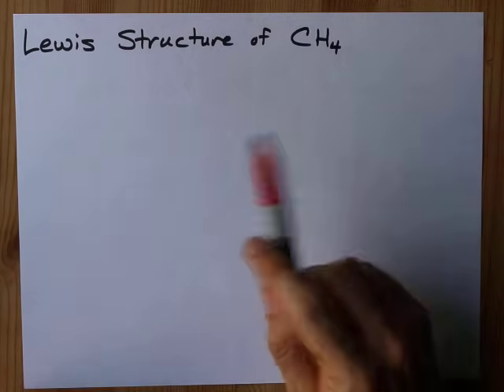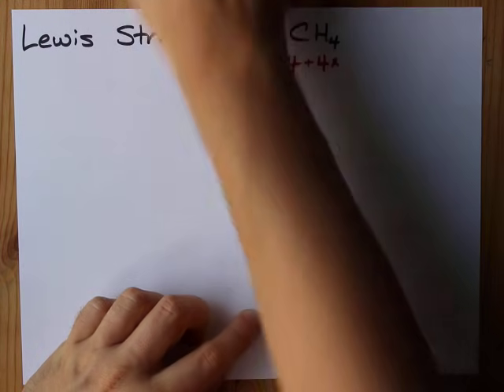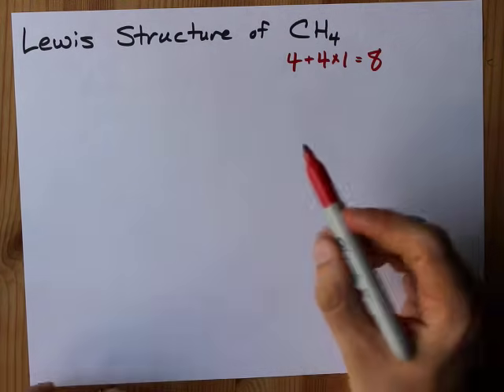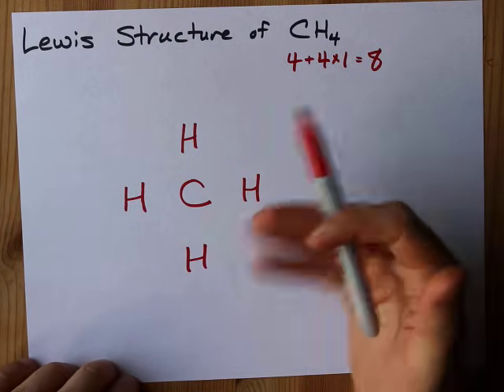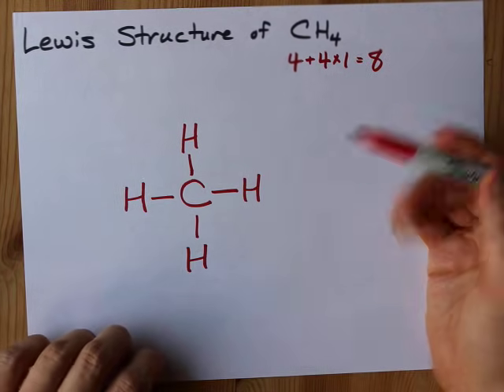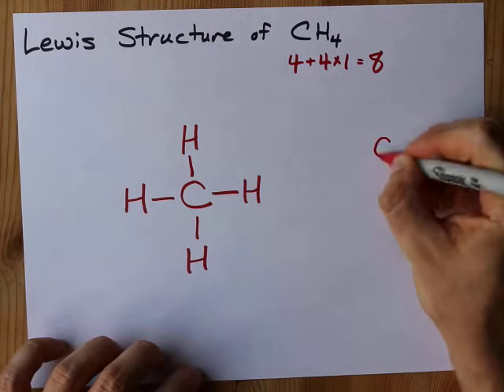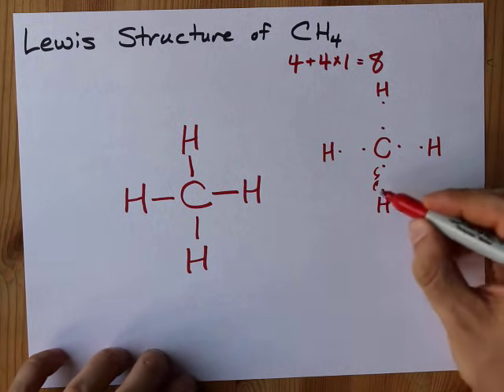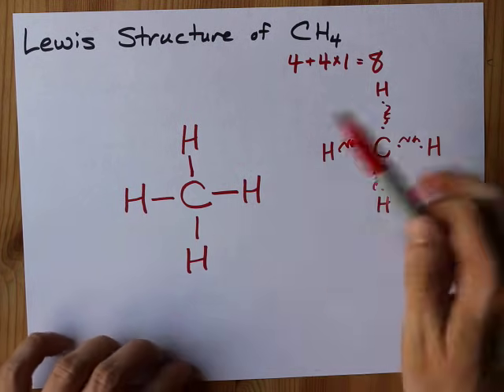How to Draw the Lewis Structure of CH4 (methane)